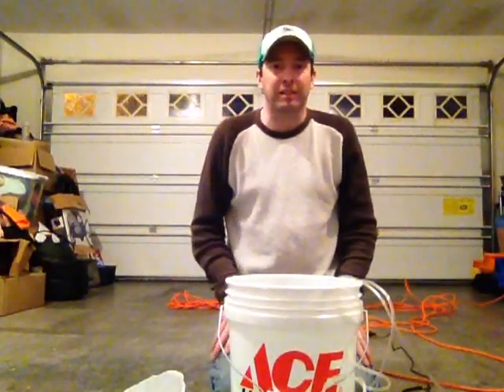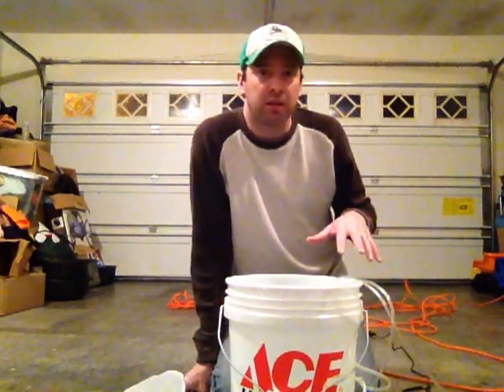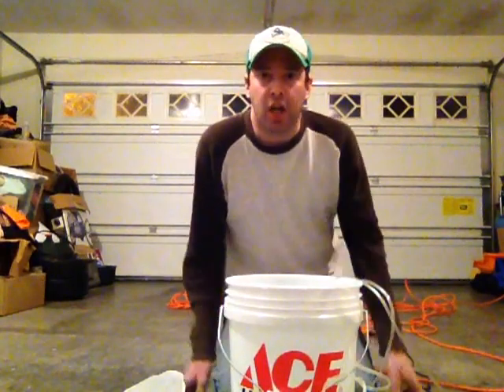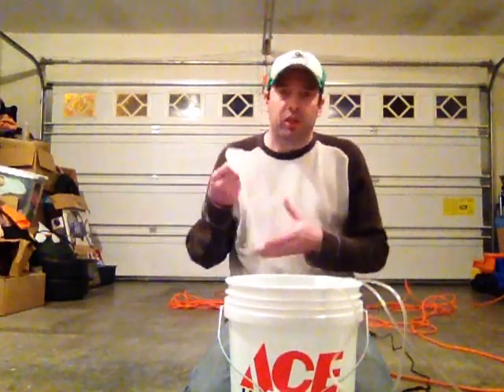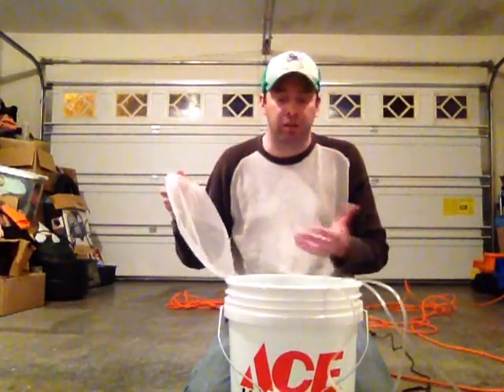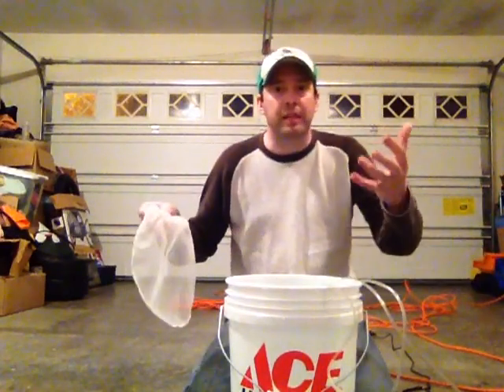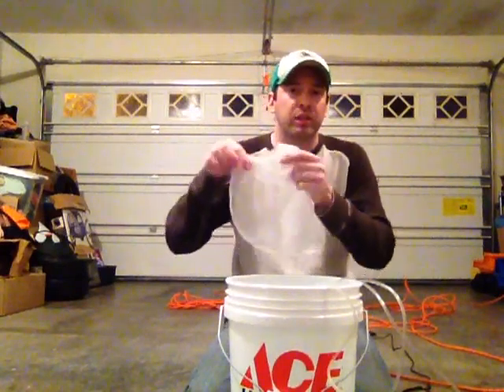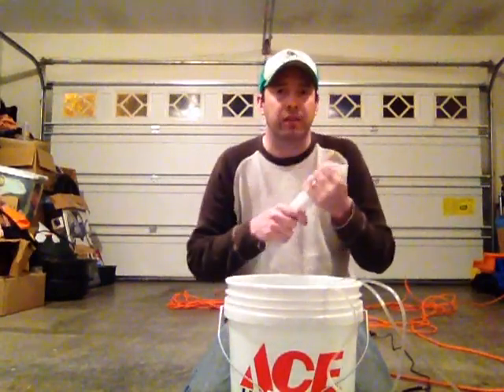Cheap DIY Compost Tea Brewer (under $30) 2/2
In this episode Clint from Garden Frugal will walk you through the steps to make yourself a great compost tea brewer.  For under $30, using an ACE Hardware 5 gal bucket, a Petco air pump, and other ingredients, you can brew some of the best compost tea.  Let all those beneficial microbes reproduce 1000 times over and grow the best plants you have ever grown.